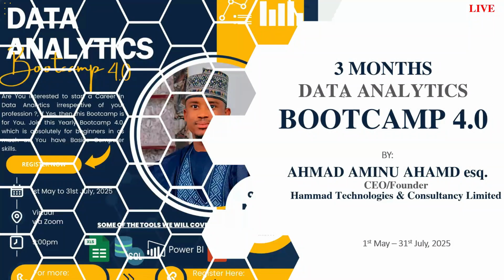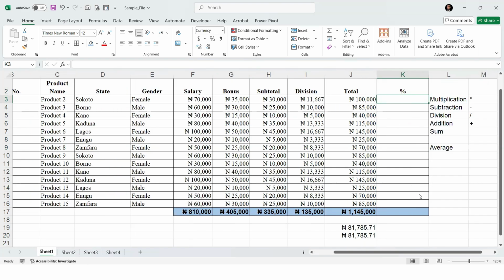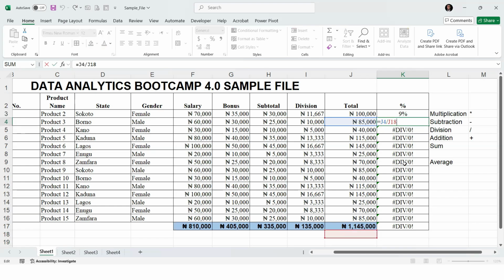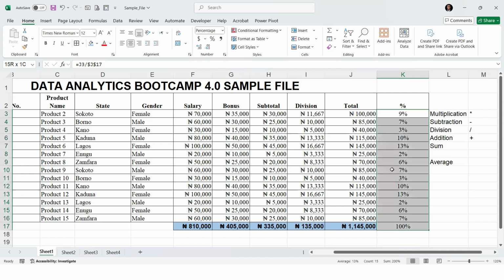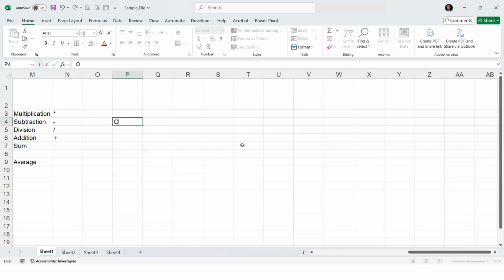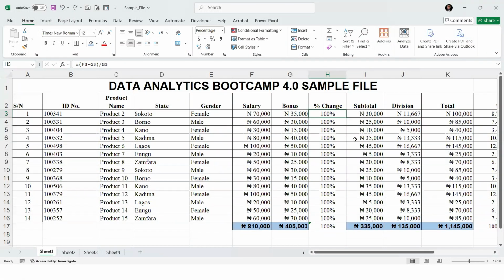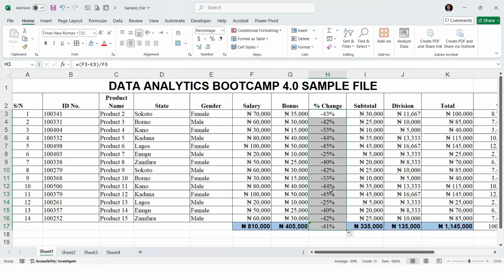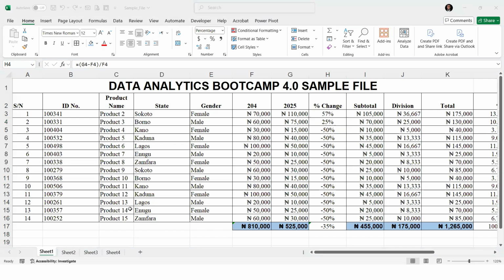Day 6 | Data Analytics Bootcamp 4.0